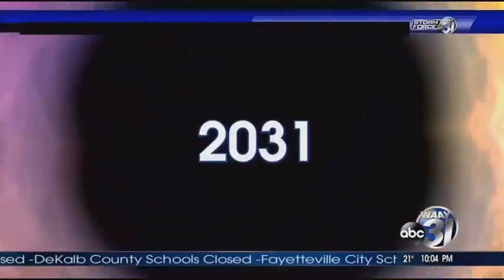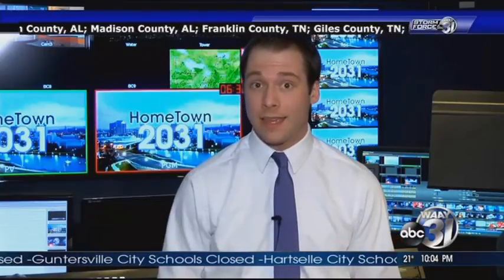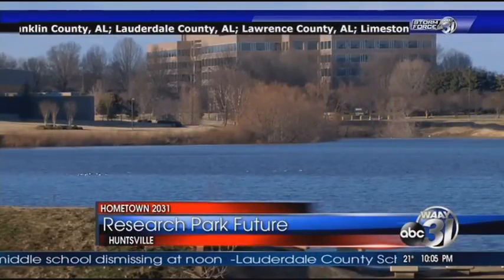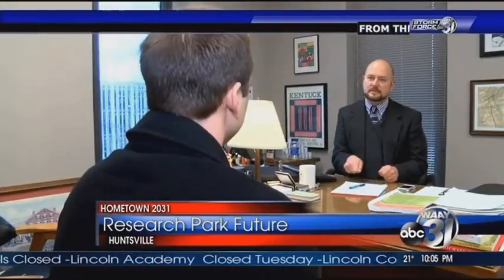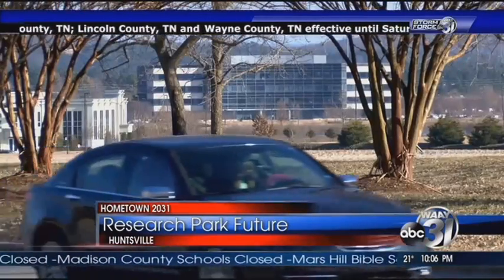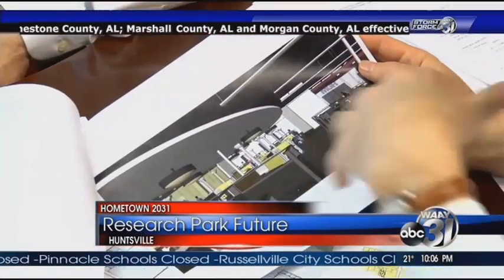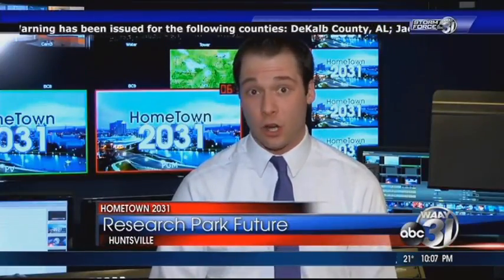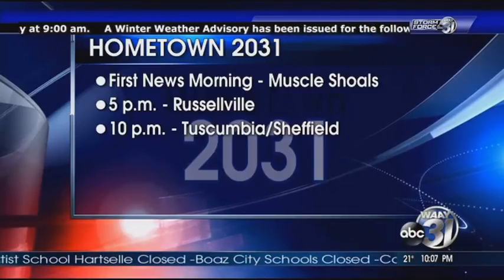Hometown 2031 The Future of Cummings Research Park